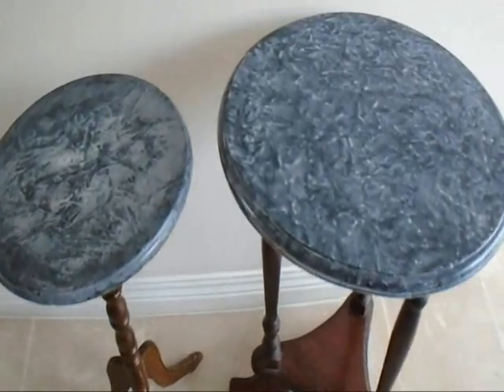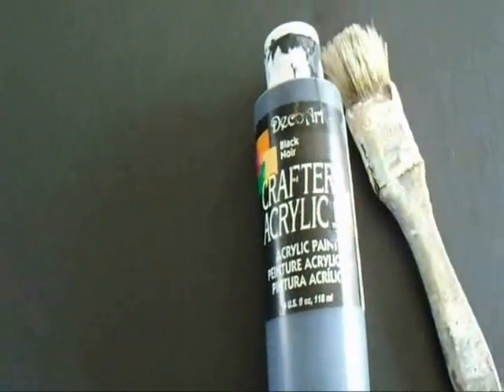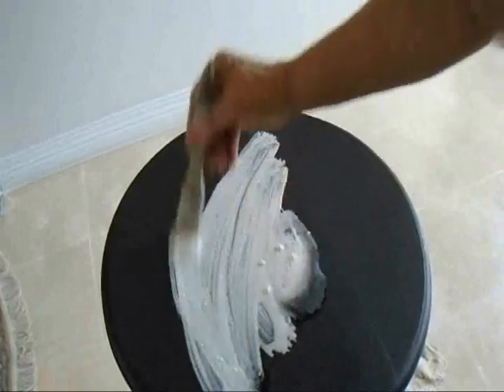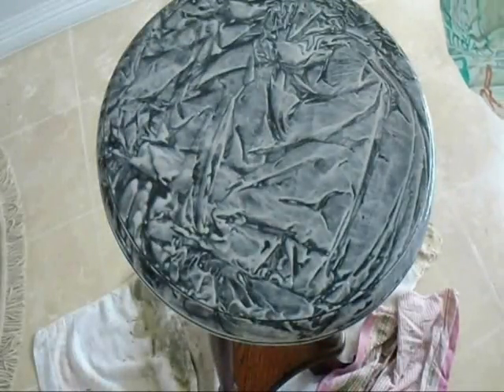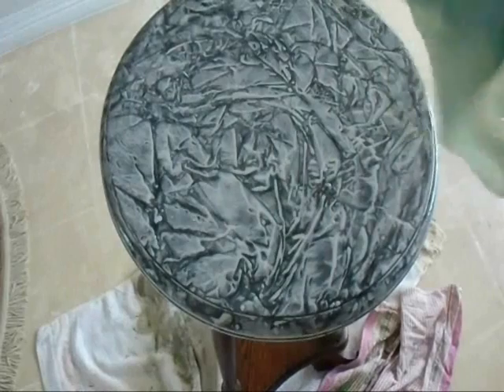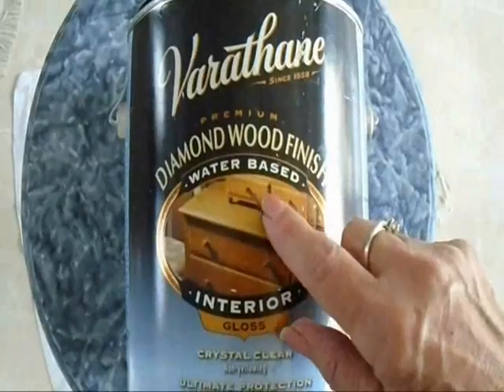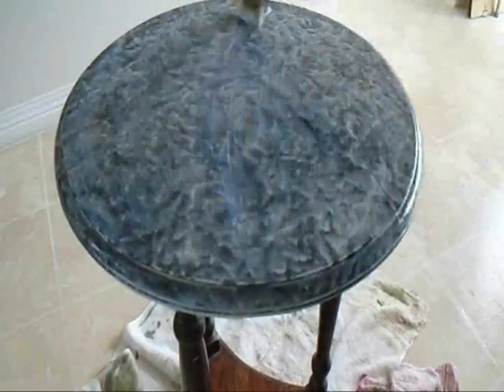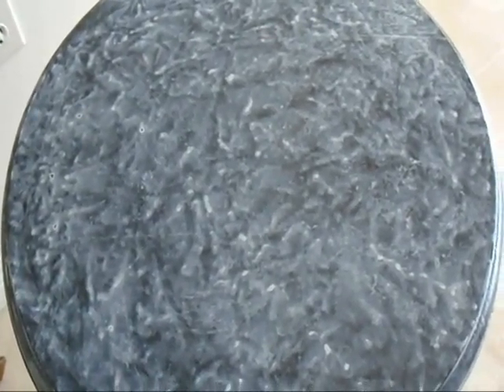DIY FAUX FINISH, PAINTED FAUX GRANITE, FAUX MARBLE, QUICK EASY METHOD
DIY FAUX FINISH, PAINTED FAUX GRANITE, FAUX MARBLE, QUICK EASY METHOD, painted furniture, painted counter tops, home improvement,